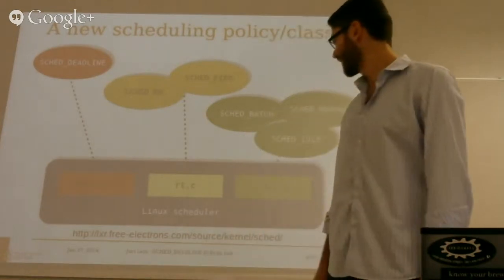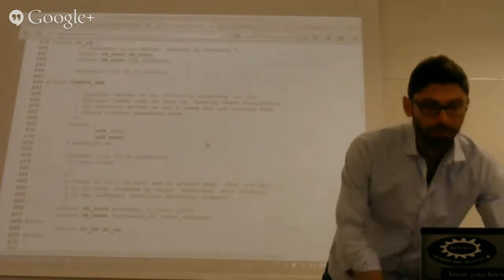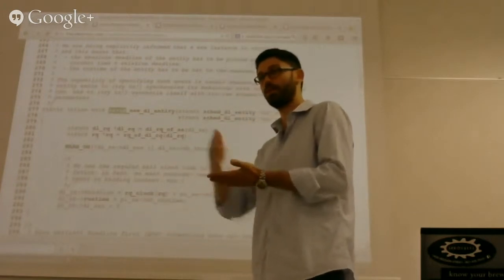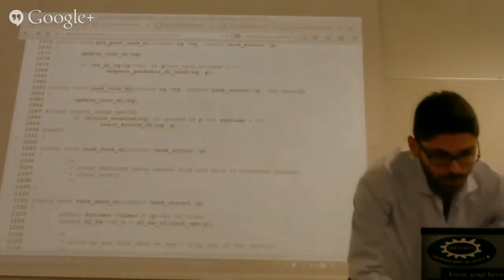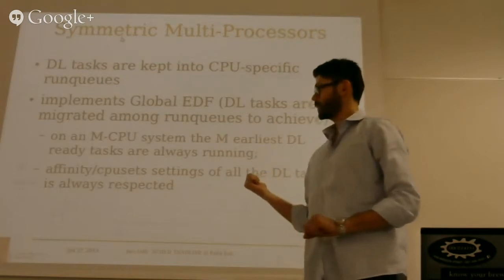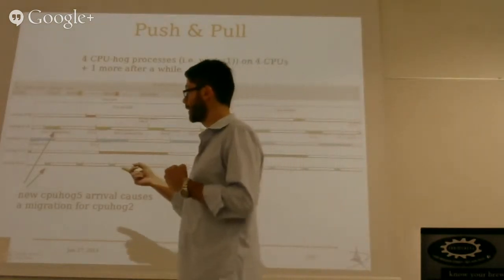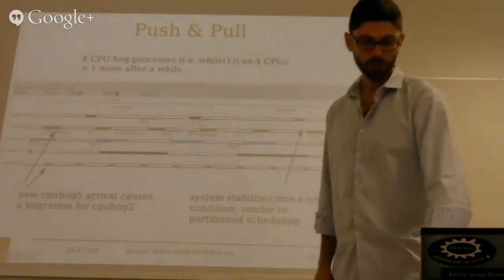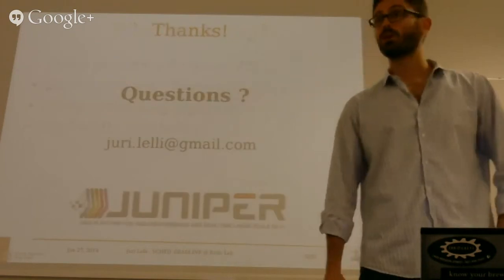SCHED_DEADLINE: internals and current development status (Juri Lelli)